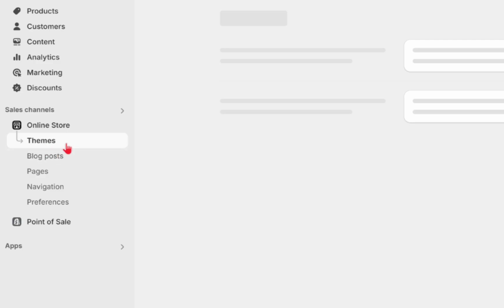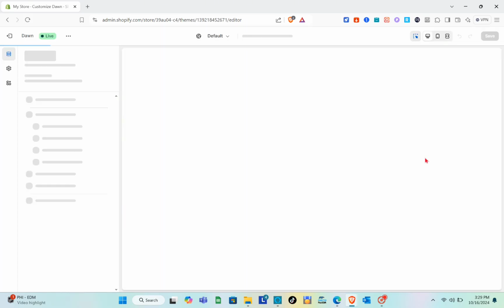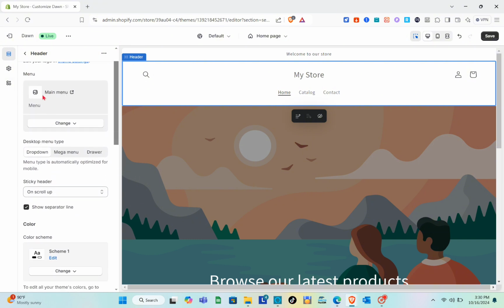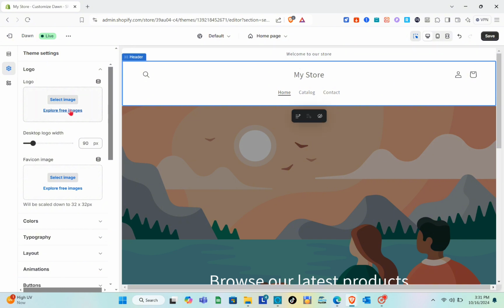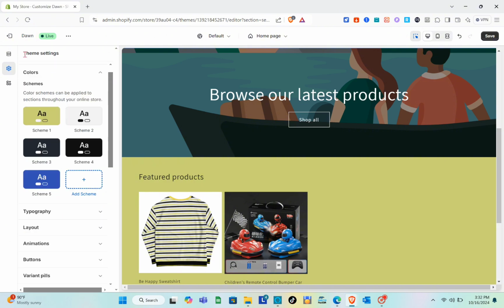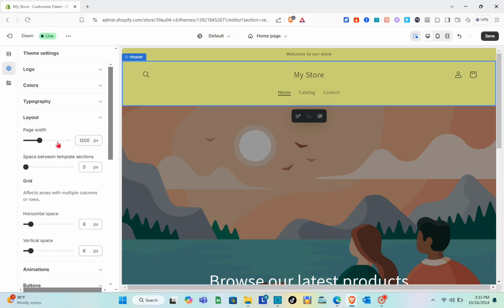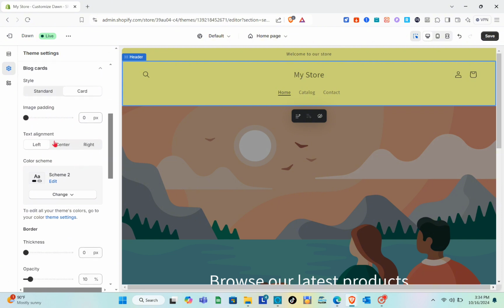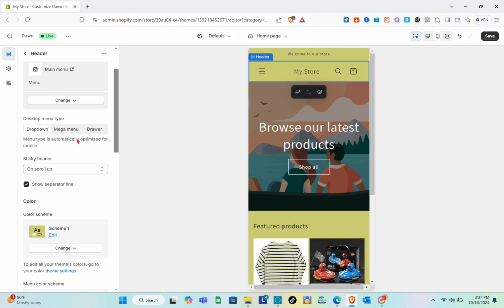Shopify Dawn Theme Header Customization Tutorial (Full Guide)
Looking to customize your Shopify Dawn Theme header? Watch this full guide tutorial for step-by-step instructions on how to make your header stand out!